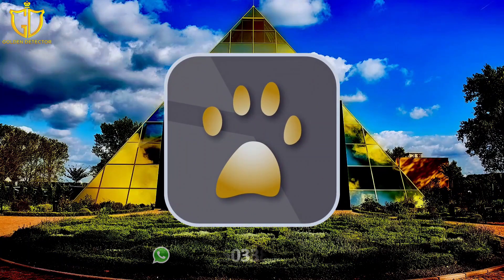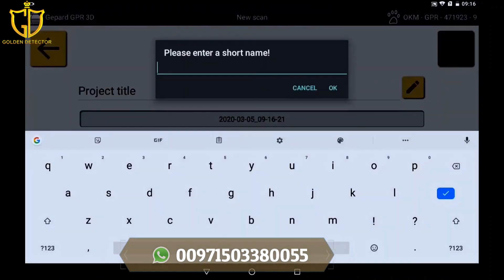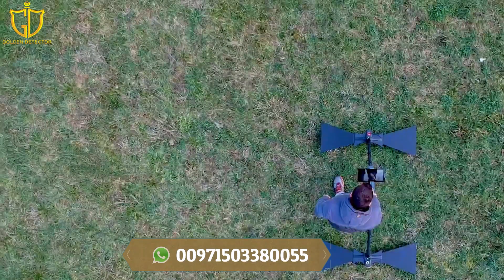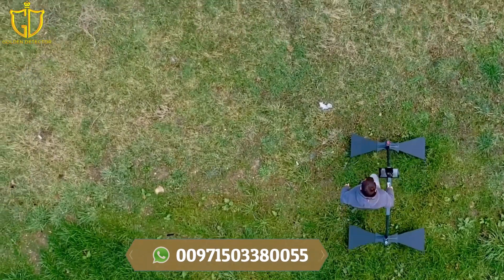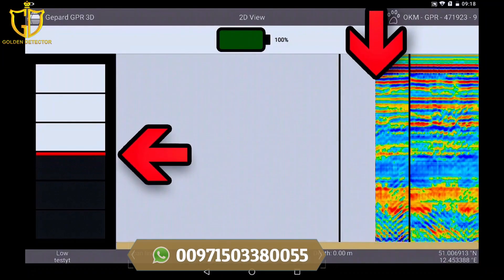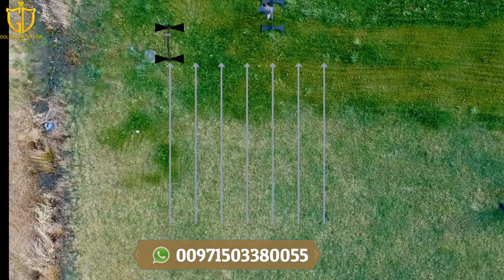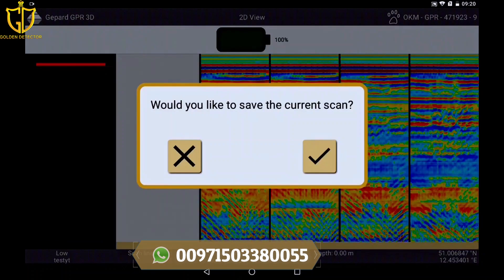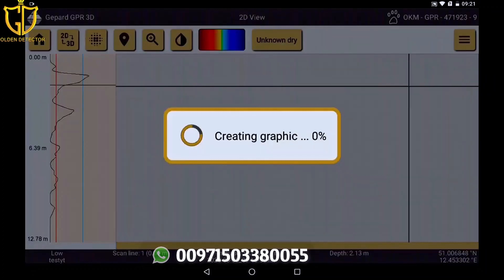Metal detector OKM Gepard GPR | How to do a scan with the new Ground Penetrating Radar?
The Gepard ground penetrating radar uses an omnidirectional unshielded transmission system to reach maximum depths up to 40 meters (131 ft). This light, agile and compact unit can be easily operated by a single user via Android Tablet PC.

RADAR can be used to detect underground objects and structures such as foundations, cavities, bunkers, and tunnels, but also pipes, septic tanks, statues, and treasure chests.

In this video we explain how to use the georadar effectively to achieve maximum success:

    Learn about scan types (2D or 3D) and scan modes (Parallel or Zig-Zag)
    Visualize your desired scan field
    Learn how to start and perform GPR scans properly
    Discover what the tablet displays immediately during the measurement.

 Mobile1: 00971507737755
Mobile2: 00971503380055